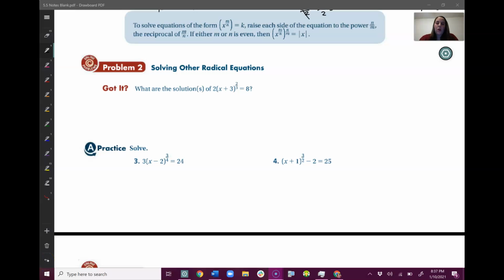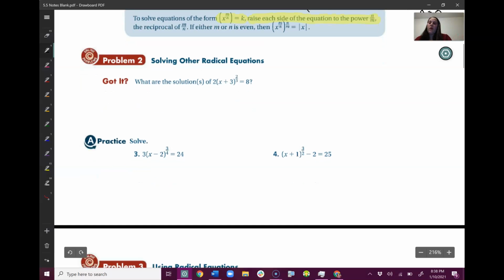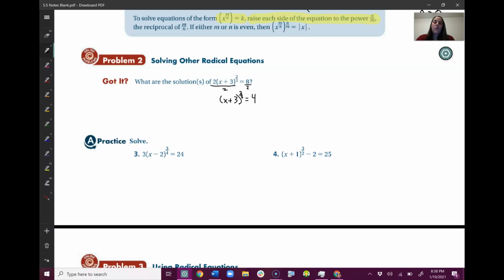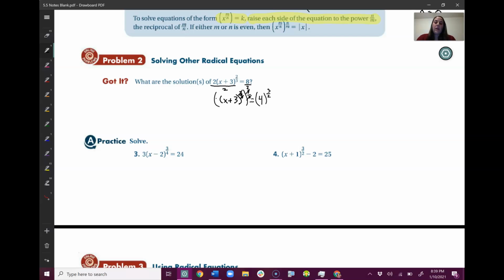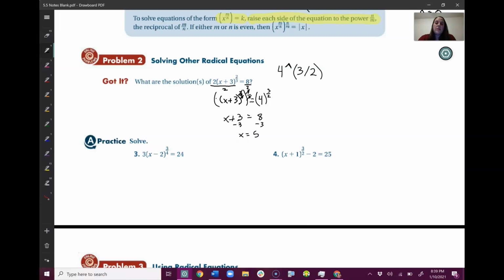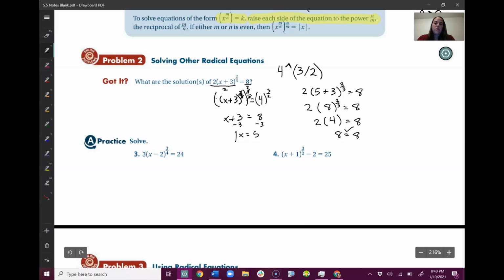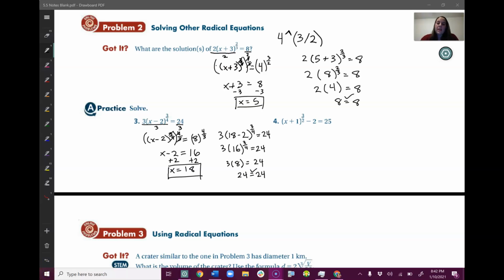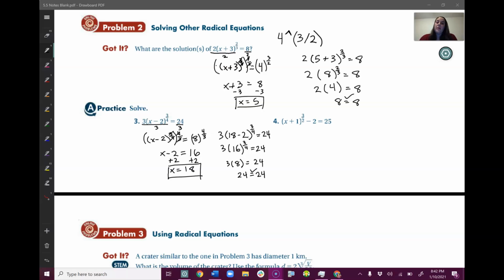SecMath3 5.5 Lesson Pt 2